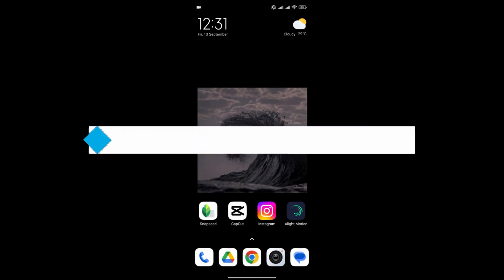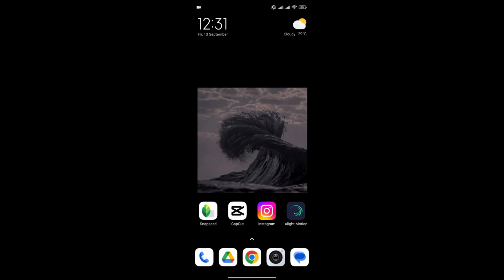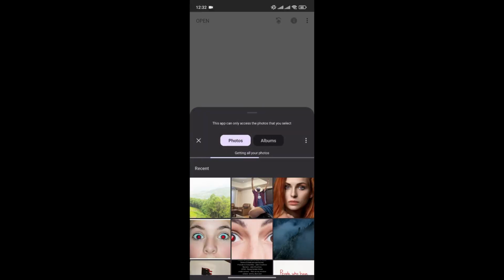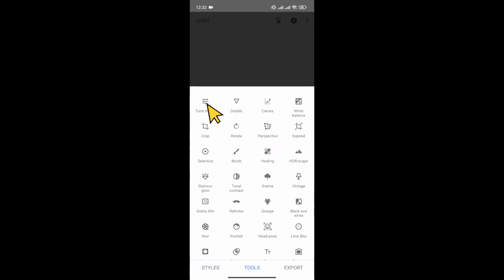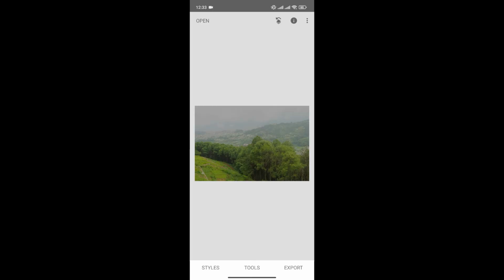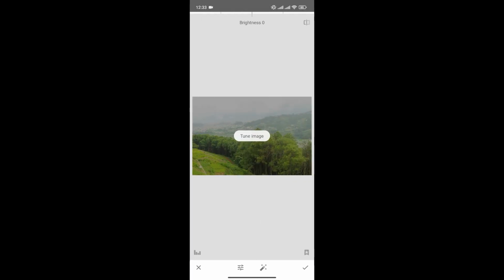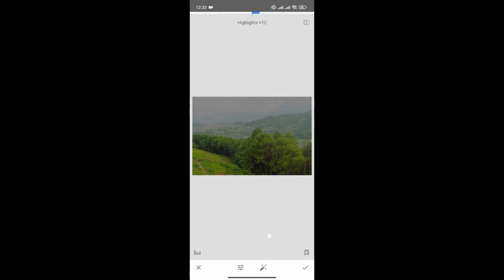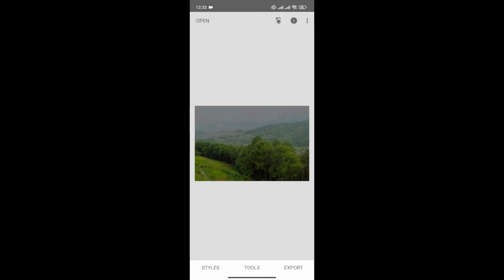How to Fix Over Exposed Photo in Snapseed 2024?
In this video, we’ll show you a quick and effective way to remove red eye in Snapseed, giving your images a professional touch! Although Snapseed doesn’t have a specific red-eye tool, we’ll guide you through the workaround to fix this issue easily.

This description gives your viewers a clear idea of how to correct overexposure in Snapseed 2024!